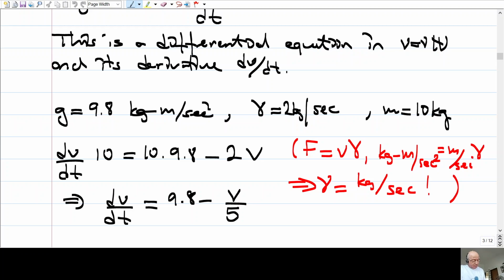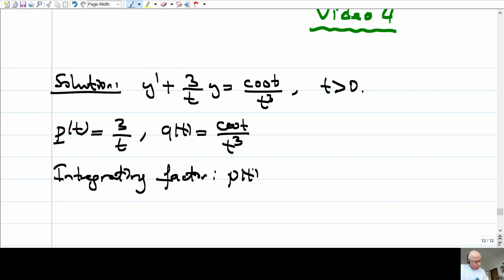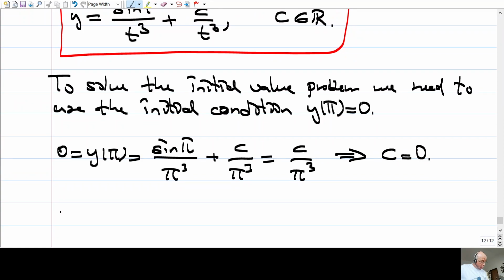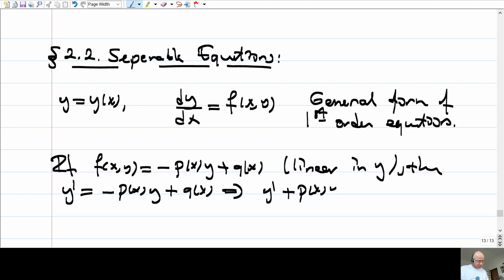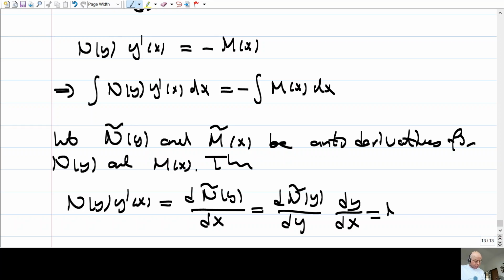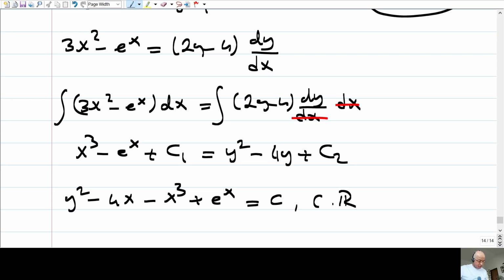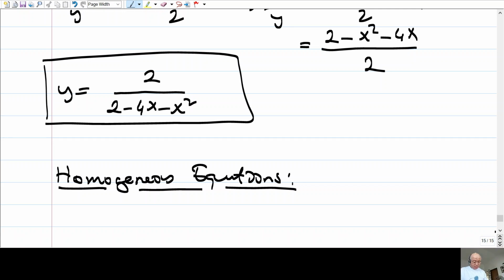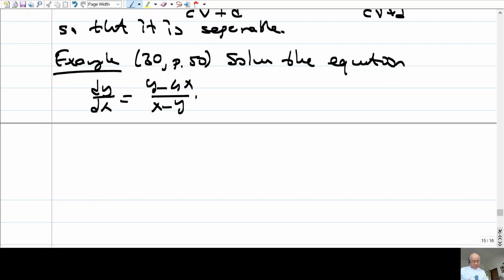Math254 - 4 - Differential Equations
Math 254: Section 2.1(Continued) – 2.2 Separable Equations and First Order Homogeneous Equations